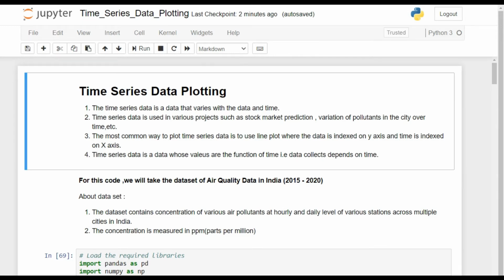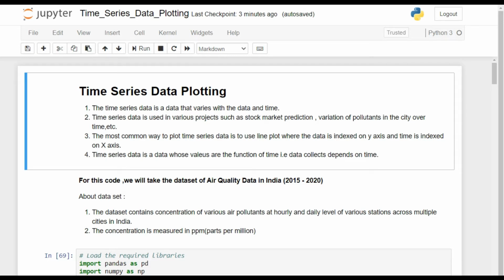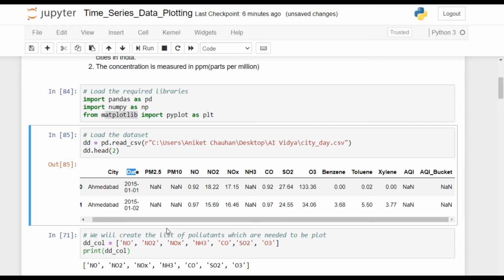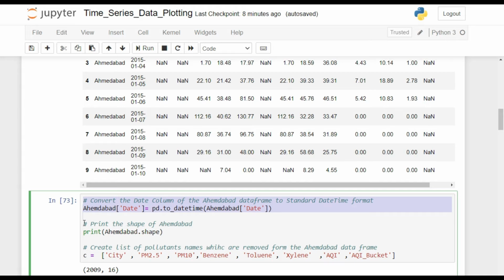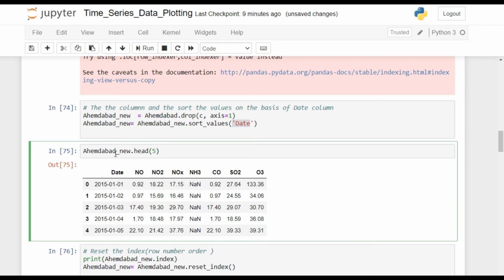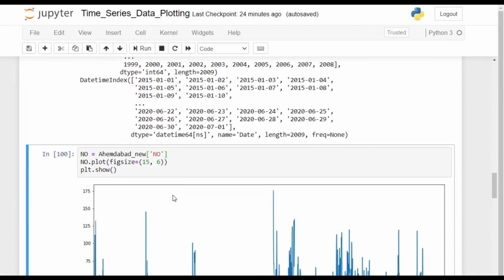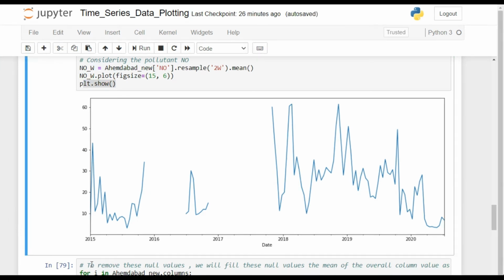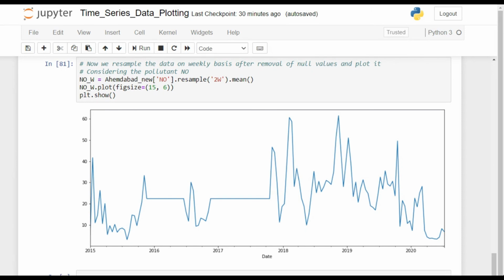Time Series Data Plotting using Matplotlib Part 2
In this video, we will study the following topics :
1. Time Series Data
2. Time Series Data Plotting
3. Matplotlib Functions
4. Pandas Functions